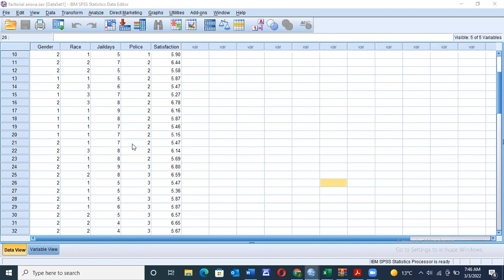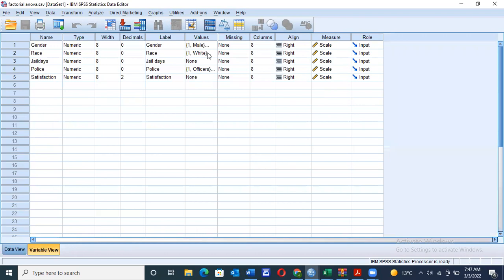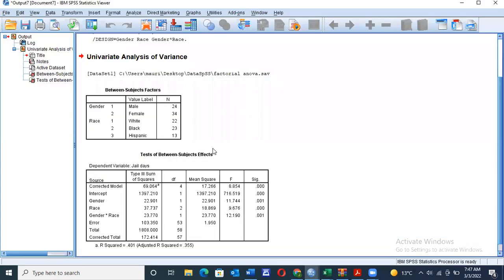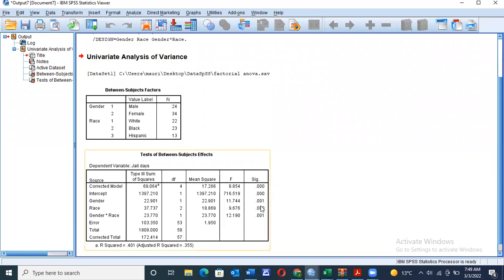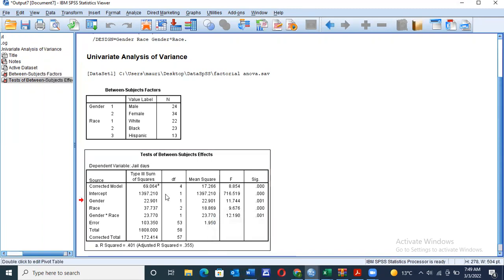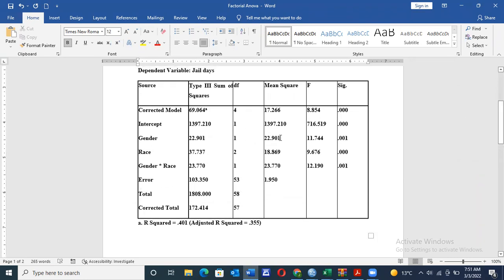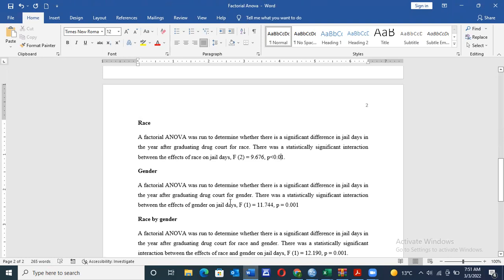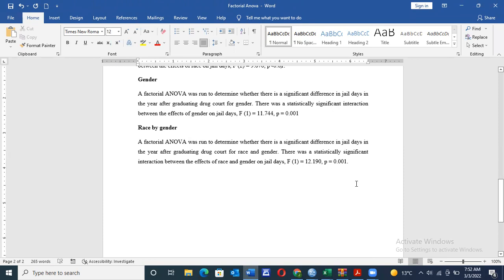Factorial Anova analysis and interpretation | KAJOS Consultants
The factorial ANOVA is used when the research question determines the influence of two or more independent variables on one dependent variable. For example, the individual interest in politics is affected by level of education and gender. Jail days/term is affected by race and gender.